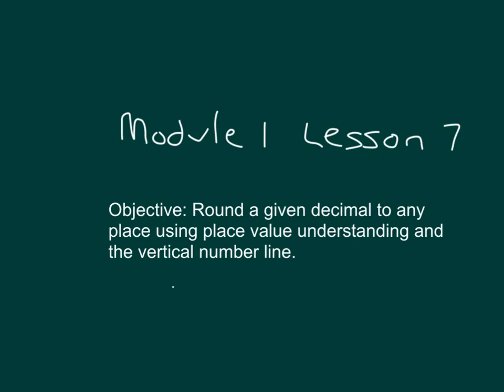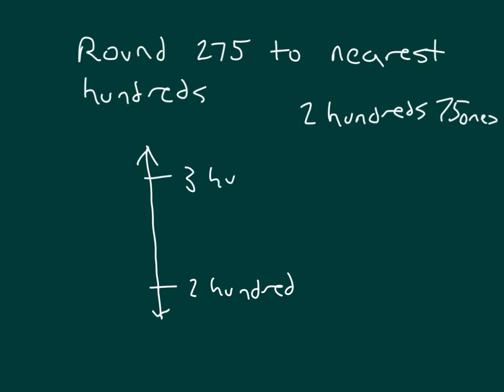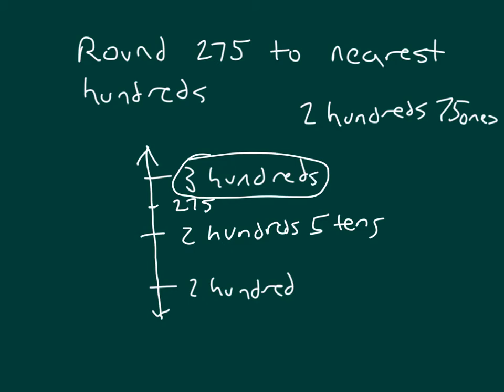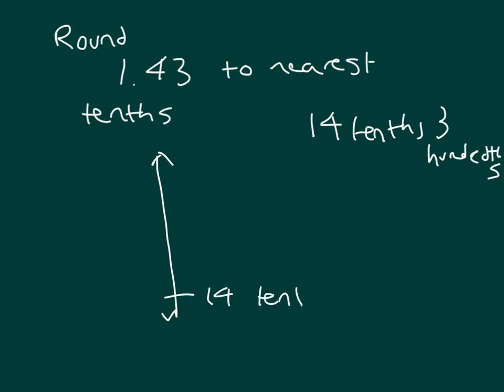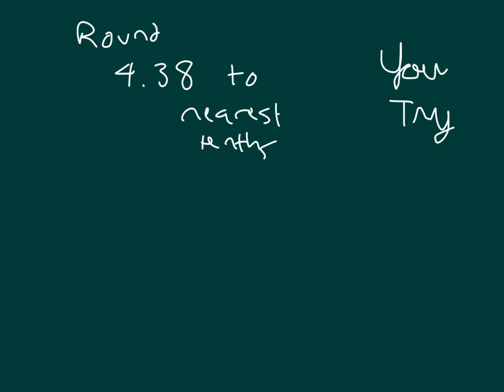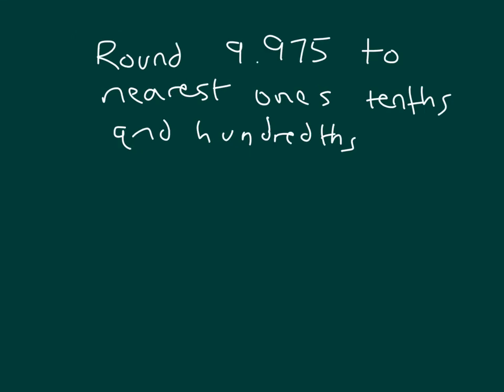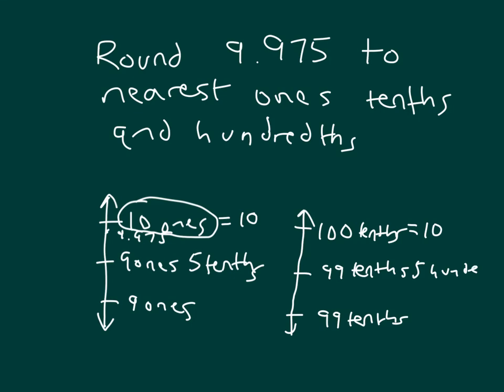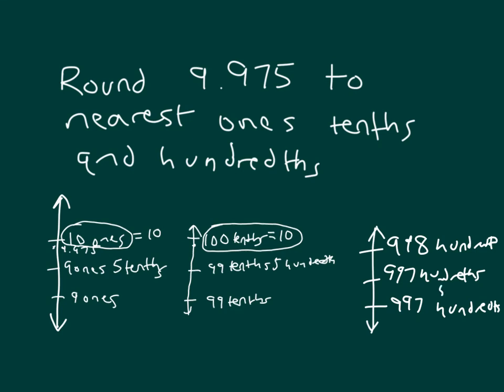Grade 5 Module 1 Lesson 7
Round a given decimal to any place value using place value understanding and the vertical number line.